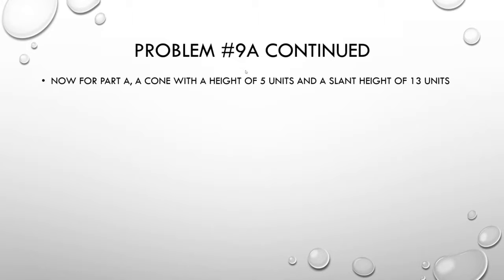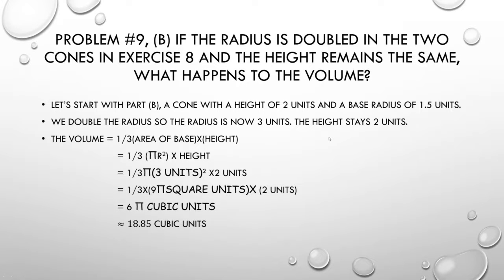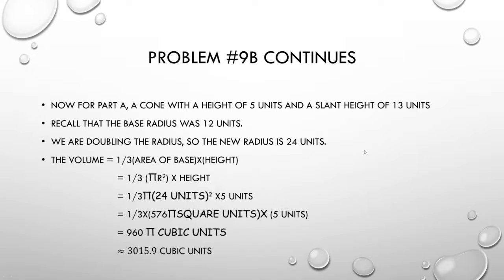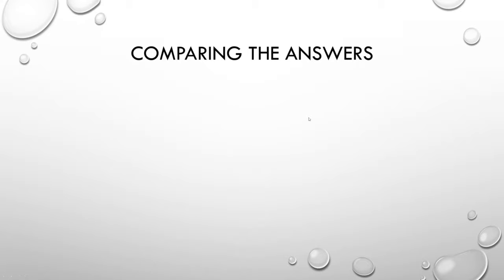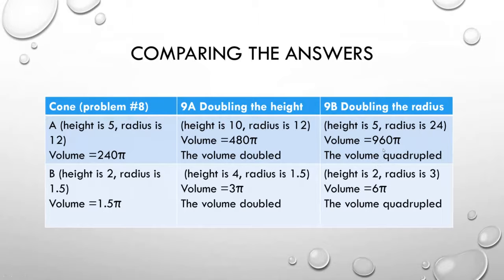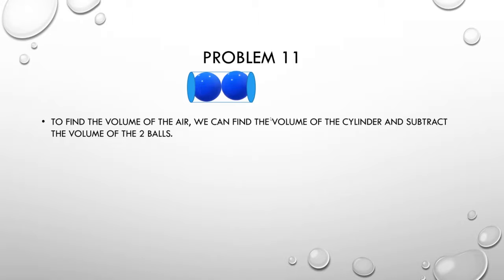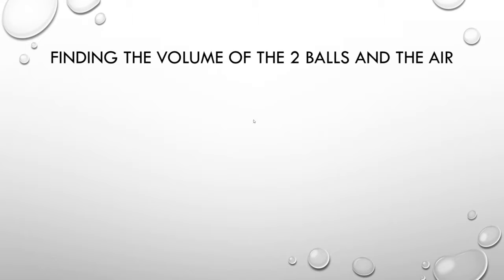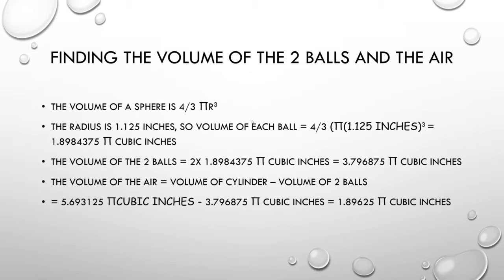Problem 9 and 11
Section 13.4 Set A problems 9 and 11